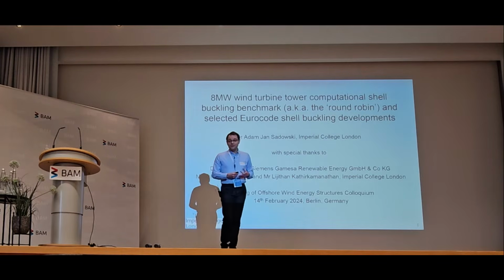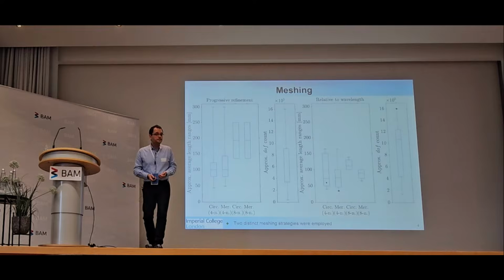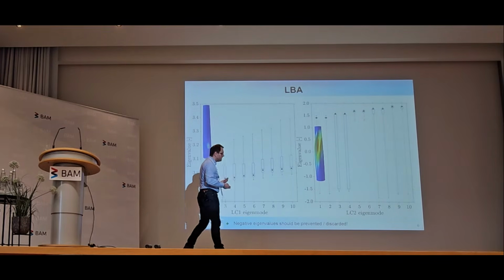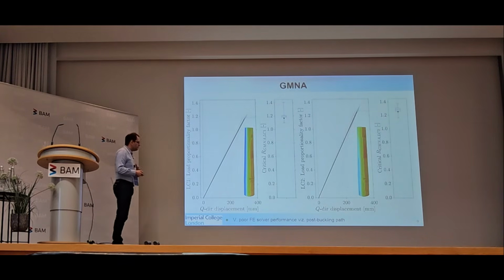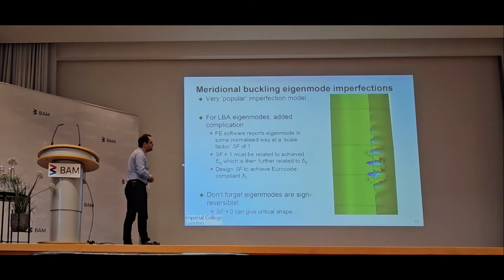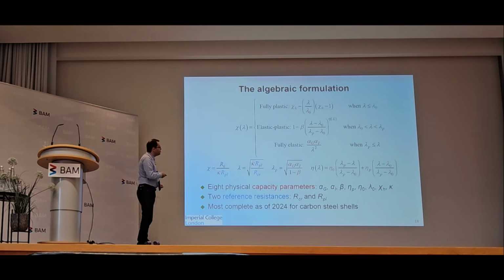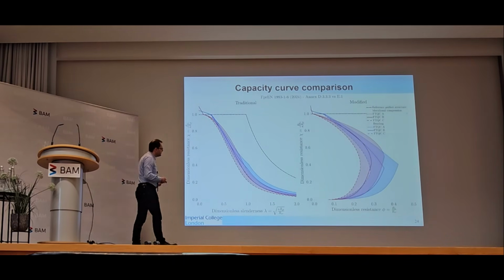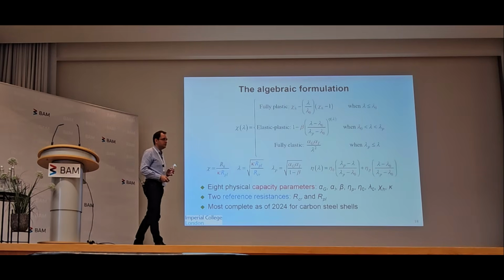Shell Buckling Colloquium 2024 Berlin – FEM, Imperfections & Nonlinear Analysis (Keynote Speech)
Time codes:

0:00 - Introduction
4:30 - International Shell Buckling Exercise
9:30 - World map and participants
10:40 - FEM Mesh Study and Results Evaluation
15:00 - Linear Elastic Analysis Study and Results Evaluation
17:00 - Linear Buckling Analysis Study and Results Evaluation
21:50 - Nonlinear Material Analysis Study and Results Evaluation
26:30 - Linear Buckling and Nonlinear Material Analysis - Why we do it?
29:45 - Nonlinear Material and Geometry Analysis Study and Results Evaluation
34:45 - Nonlinear Buckling and Imperfections
37:30 - Result Overview
39:45 - Interpretation of imperfection amplitudes
43:05 - Eigenmode Imperfections and its Problems
47:52 - Buckling Design using Capacity Curves